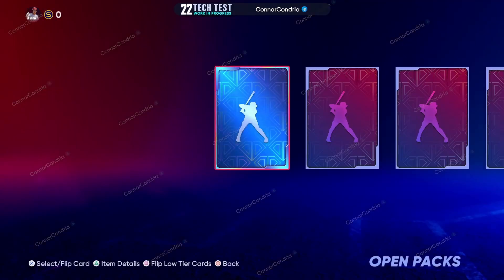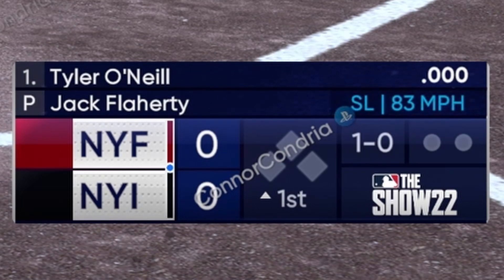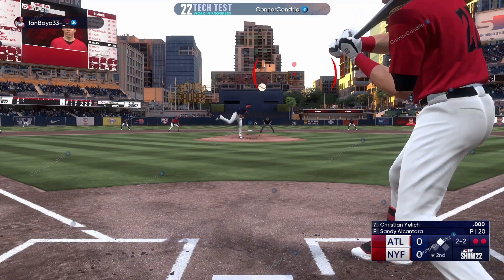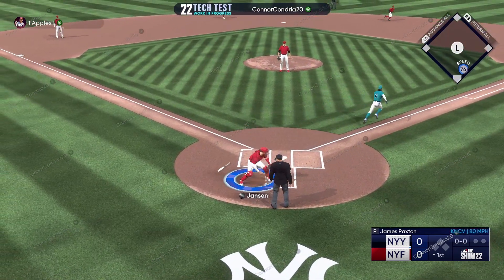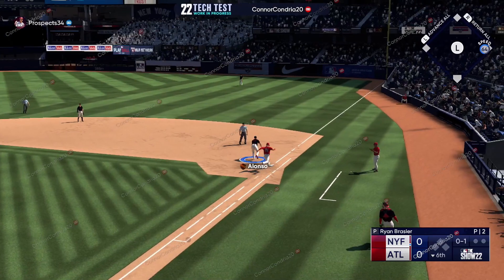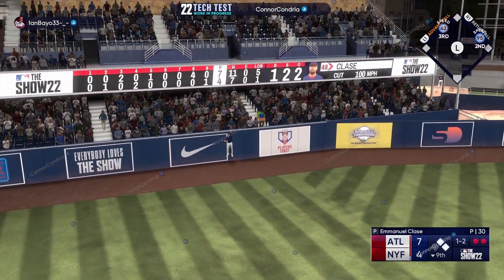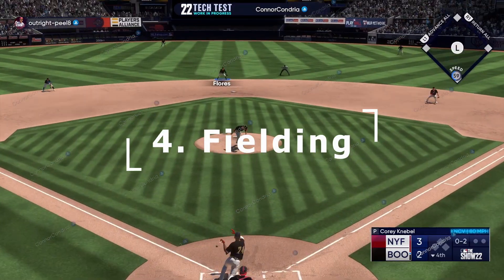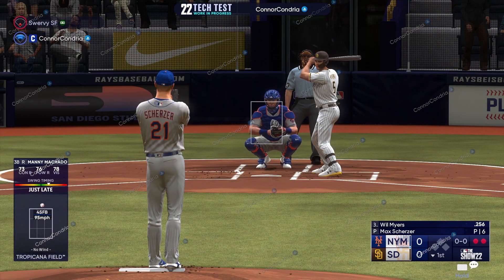6 Biggest Things I Learned In The Tech Test!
MLB The Show 22 has a tech test that's currently out until 2/23 and I talk about the 6 biggest things I wanted to talk about while playing through the different modes.

Timestamps:
  0:00 - Intro
  0:26 - #1
  1:11 - #2
  2:51 - #3
  3:38 - #4
  4:19 - #5
  4:54 - #6